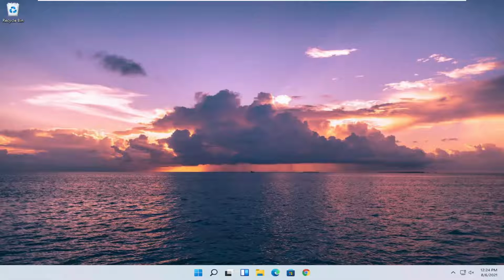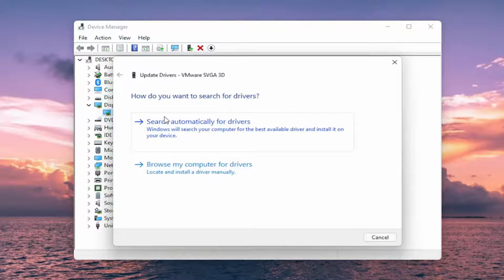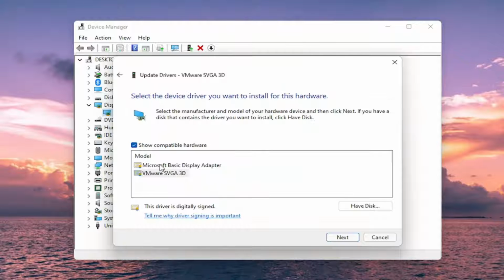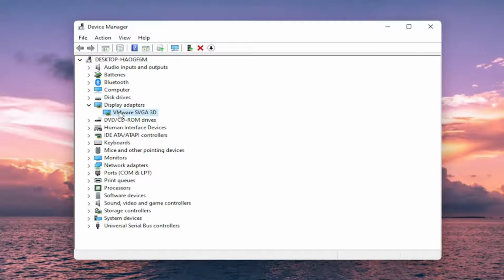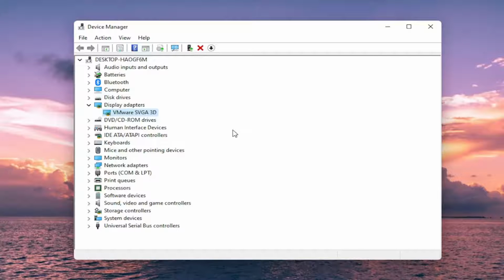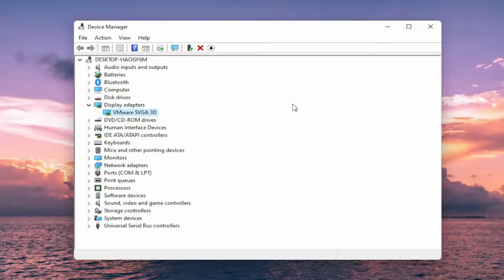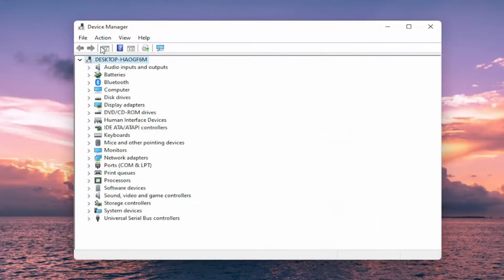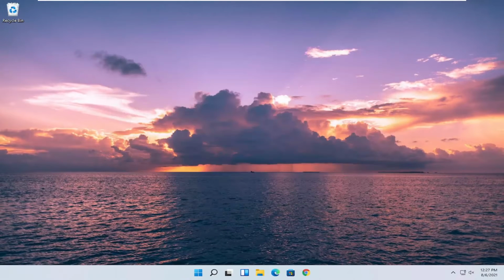How to Update Drivers on Windows 11 [Tutorial]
Drivers sometimes feel like a headache. It's not always clear how to update drivers, especially because of malicious sites that lure unsuspecting users into downloading malware and viruses that are harmful to your computer. There's a right way to ago about driver updates to ensure this doesn't happen to you.

You might need to update drivers in Windows when a new piece of hardware you've installed doesn't work automatically or maybe after upgrading to a new version of Windows. Updating drivers is also a great troubleshooting step when the device is having some kind of problem or is generating an error, like a Device Manager error code.

On Windows 11, a device driver is an essential piece of code, which allows the system to interact with a specific hardware (such as graphics card, storage driver, network adapter, Bluetooth, etc.), as well as peripherals, including mice, keyboards, printers, monitors, and many others.

Usually, the detection and installation of device drivers happen automatically using the built-in driver library and the Windows Update service. However, sometimes, you may still need to update some devices manually for a number of reasons. For example, when Windows 11 cannot recognize a component. The device stops working after an upgrade. Windows Update installs a generic package, or you have to apply a critical fix or access a new feature quickly.